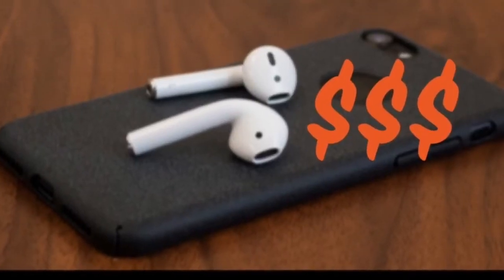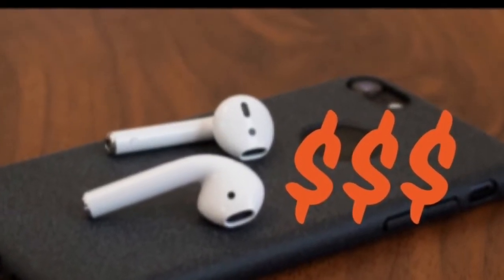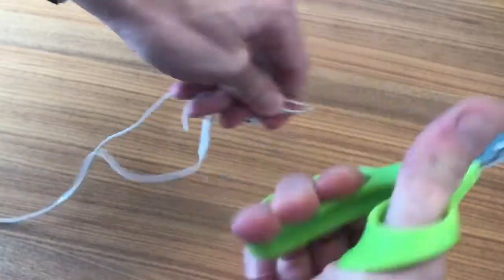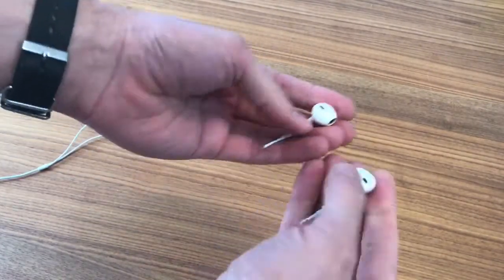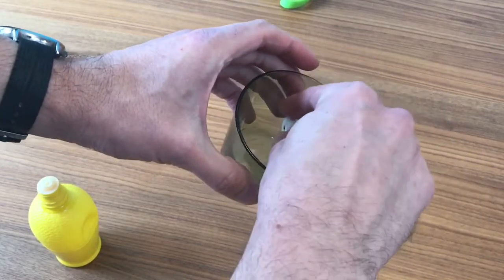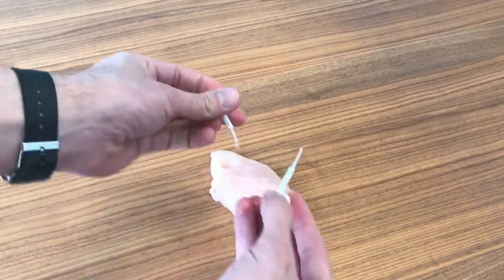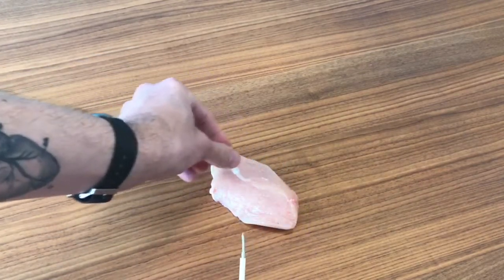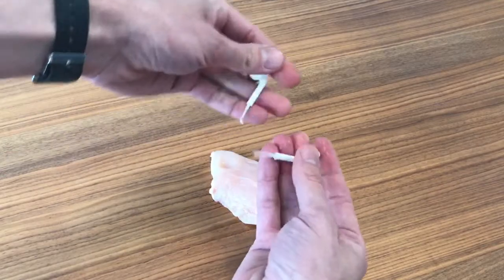How to make your Headphone Wireless (DIY Life Hack Tutorial)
How to make your own wireless audio headphones using a few everyday household objects. (Tutorial, how to, DIY)